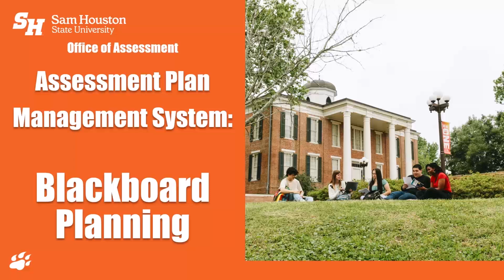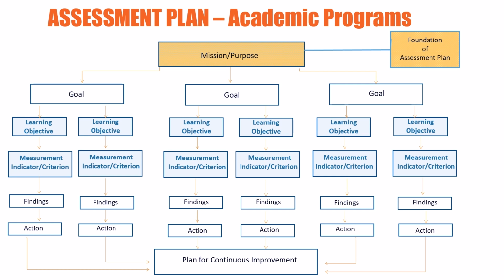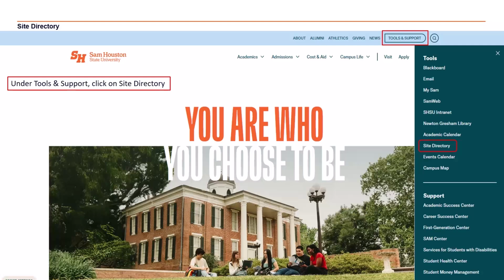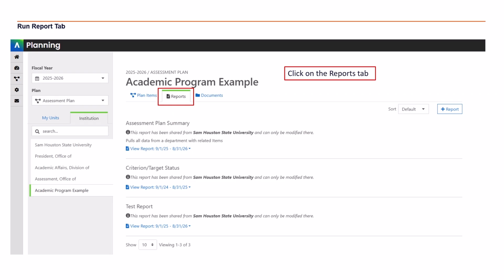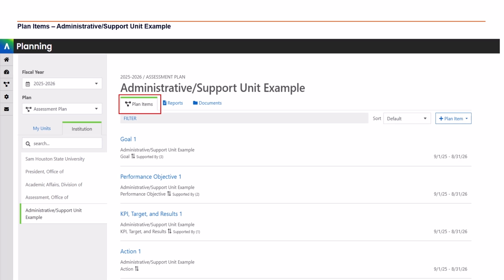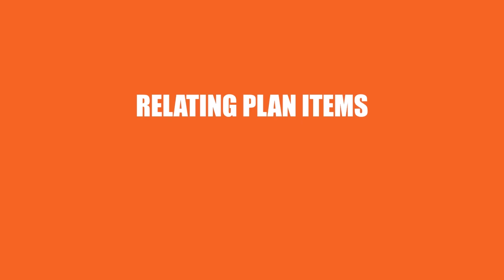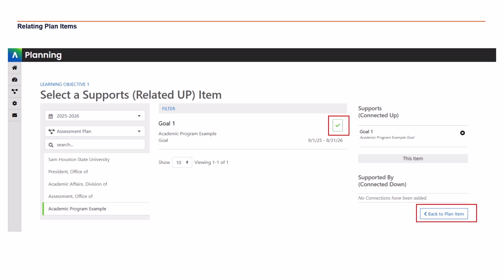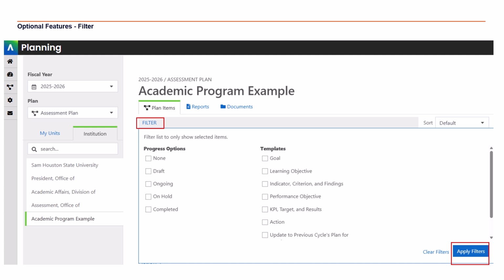Assessment Plan Management System: Blackboard Planning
Welcome to the Office of Assessment's training video on Blackboard Planning. Blackboard Planning is the software platform that serves as the assessment plan management system at Sam Houston State University and is used to document, organize, and manage assessment plans. Throughout this training, you will learn how to navigate the system and how to use its primary features to effectively manage assessment information.